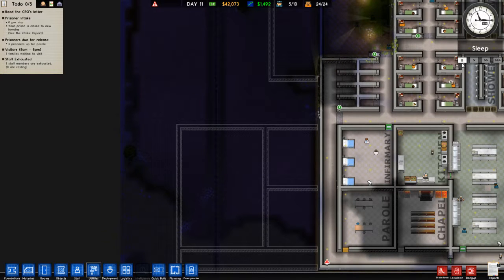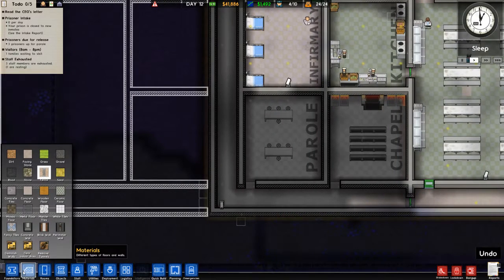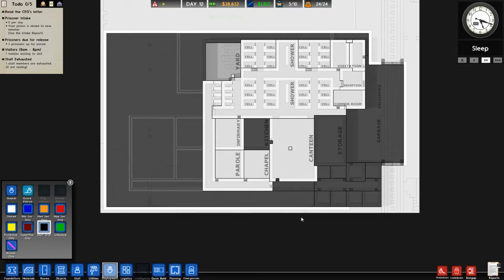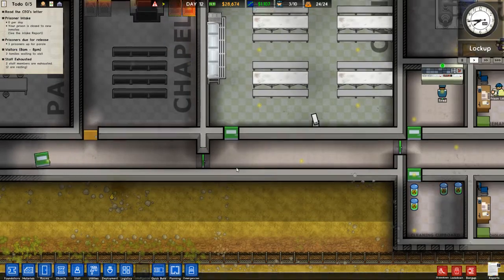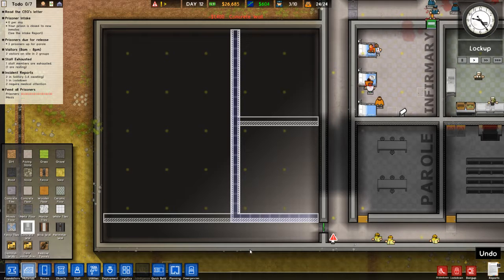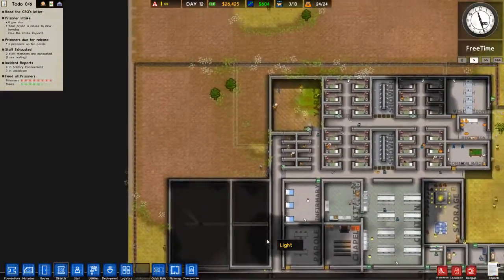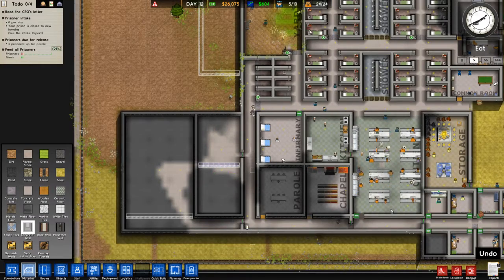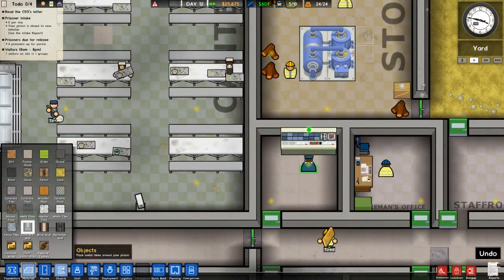Prison Architect - Episode 11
Dan checks out Prison Architect the indie prison management game from Introversion Software.